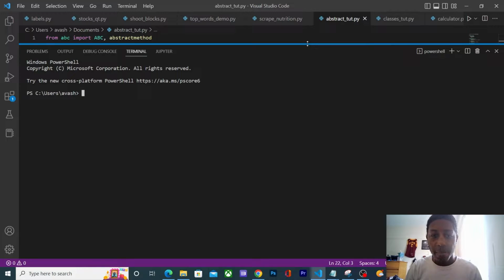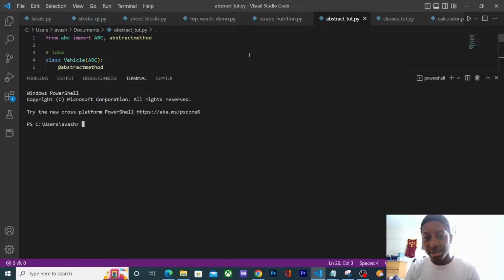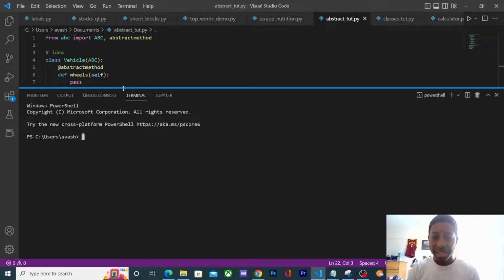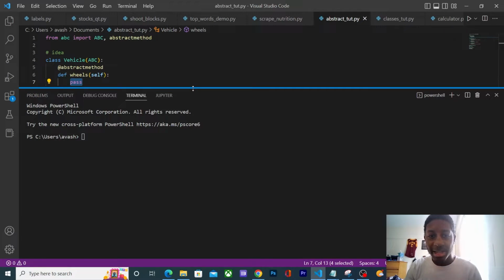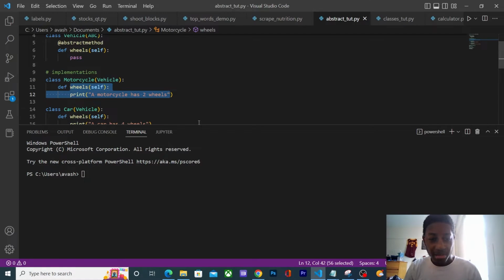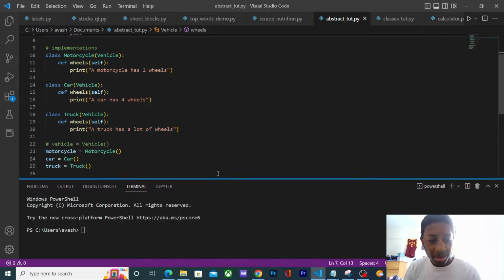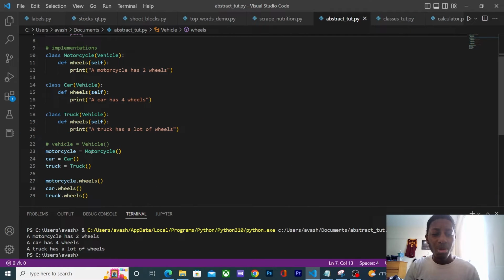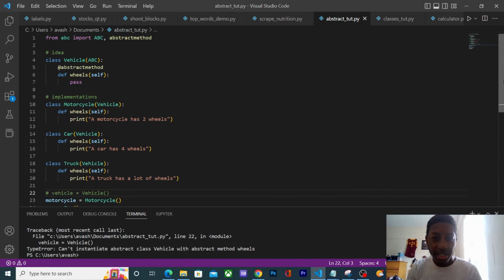Data Abstraction in Python (Abstract Classes and Methods)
Hello everyone, in today's video I go over what data abstraction is in Python. I discuss how to declare abstract classes and methods, as well as how to instantiate objects when it comes to these classes.

Timestamps:
00:07: Introduction to abstract concepts in the real world and python
01:28: Importing the abc module
01:47: Defining an abstract class
02:08: Defining an abstract method
03:18: Inheriting from abstract classes
04:15: Creating objects
04:45: Why can't we create objects from the abstract class?